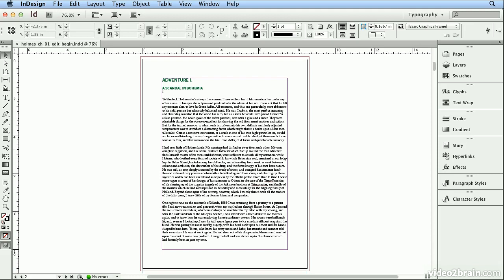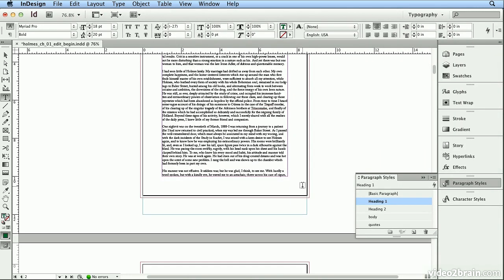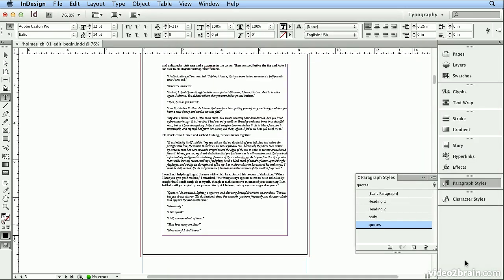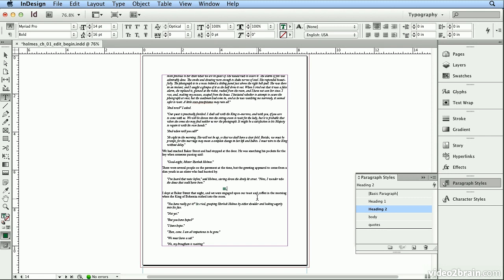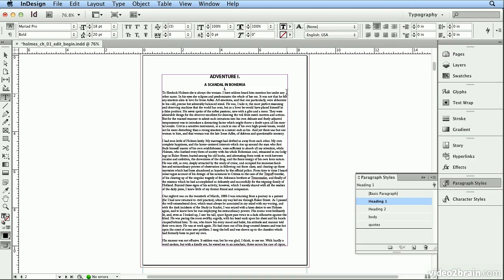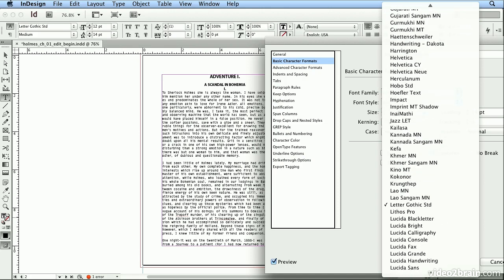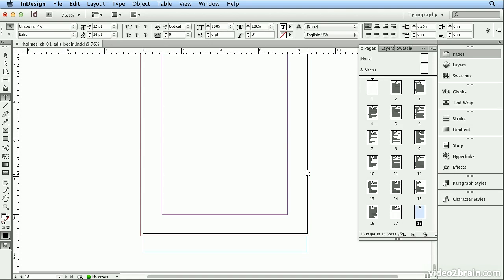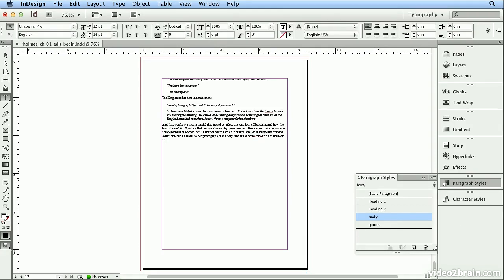Adobe Indesign CS6 Tutorial - 13 Editing Styles for Global Updates